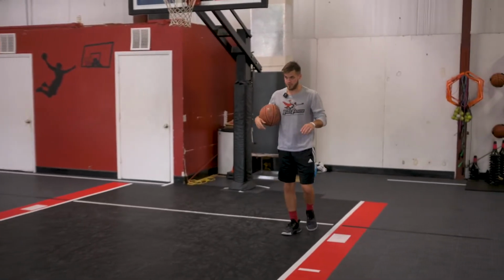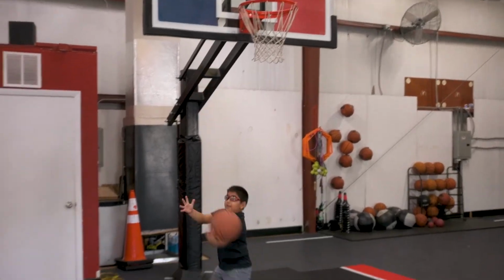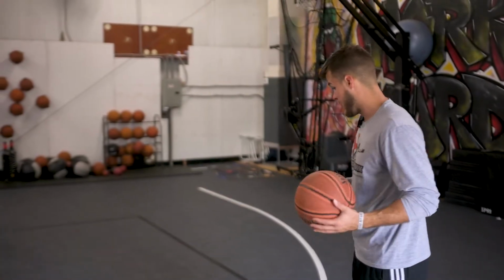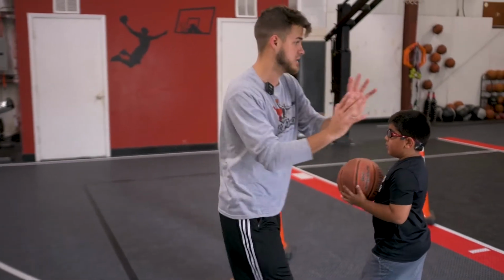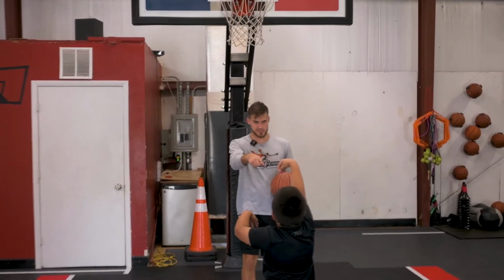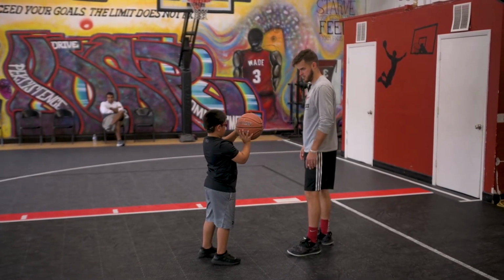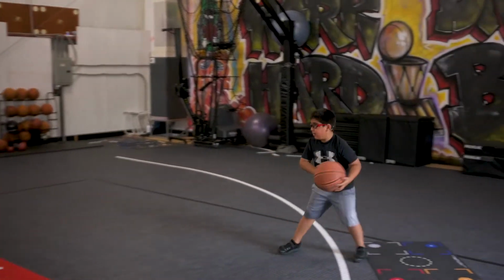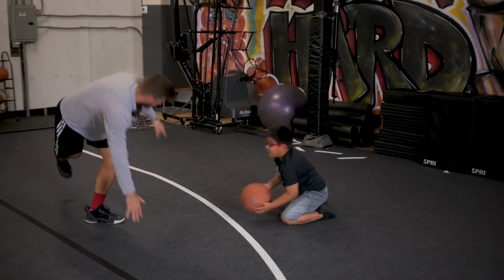Beginner Basketball Workout with 7 year old Alek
Here's a glimpse into a 1on1 workout w/ a 7 year old basketball player, Alek. This was a 40 minute workout focusing on:

Getting open
Attacking the basket (off the catch & off the dribble)
Shooting

Every workout is different but the key for us when training players this young is to make sure they are gaining knowledge of the game while having fun!